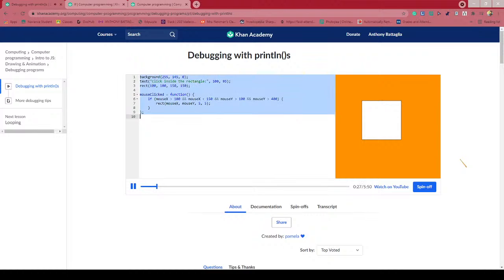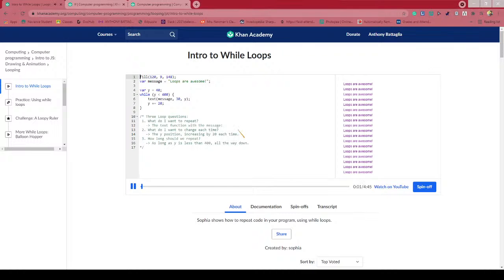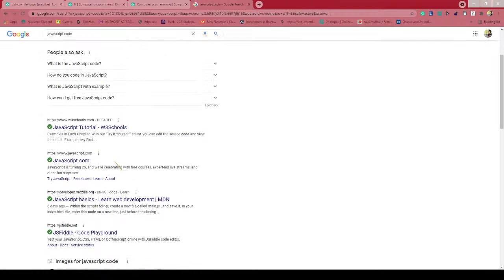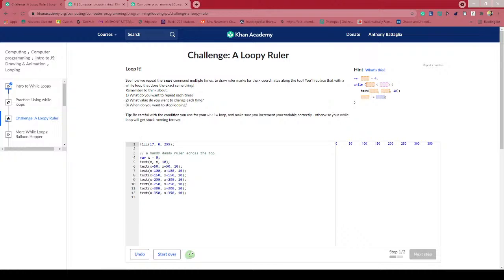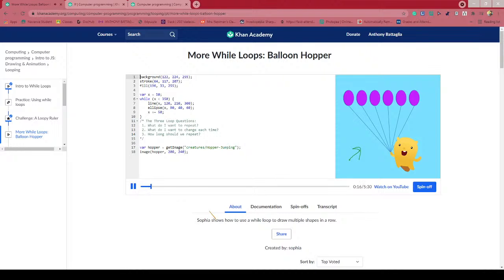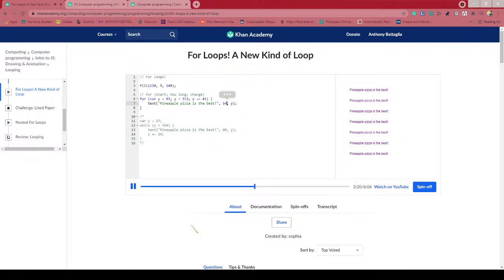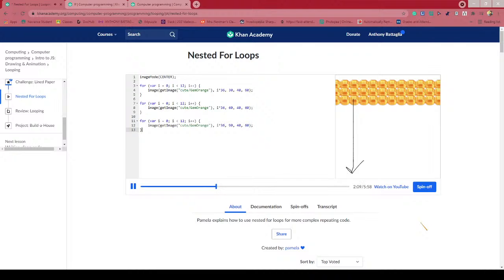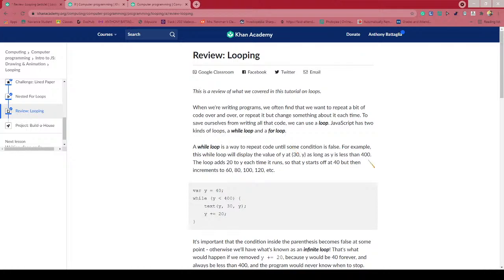Debugging Programs and Looping in Khan Academy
Here are the khan academy lessons that we will go over